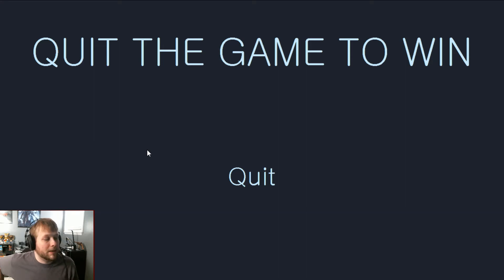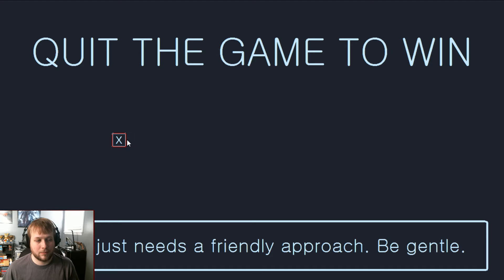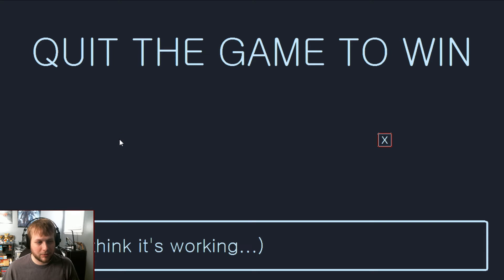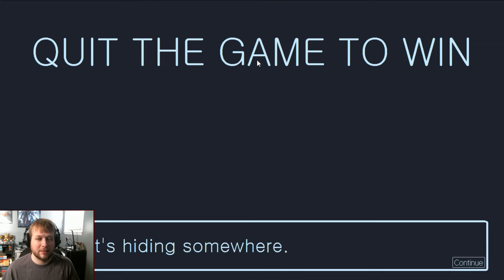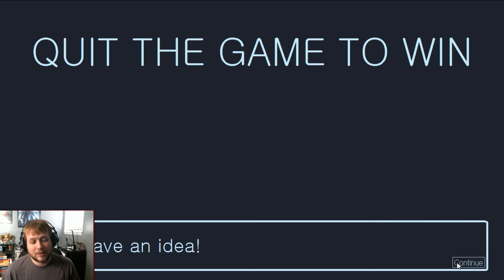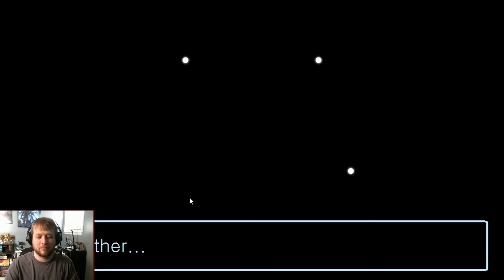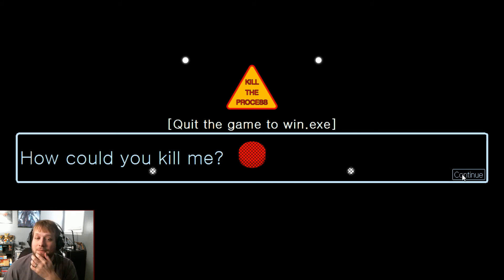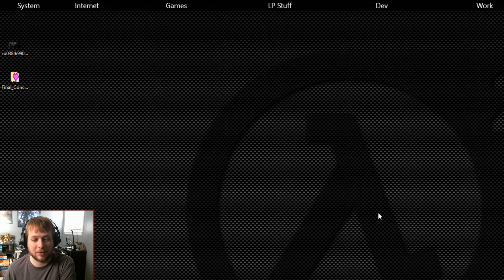Quit The Game To Win | CTRL+ALT+DEL IS USELESS!